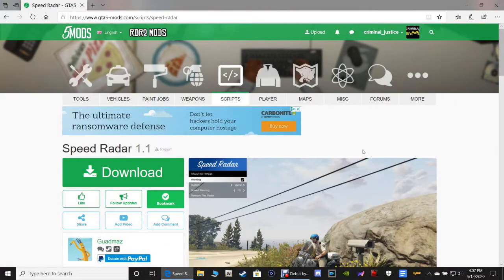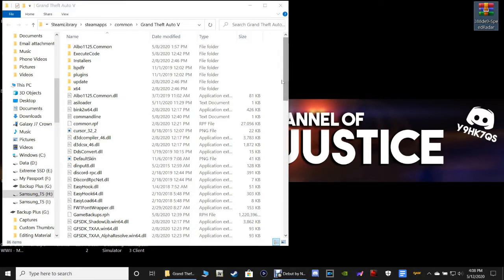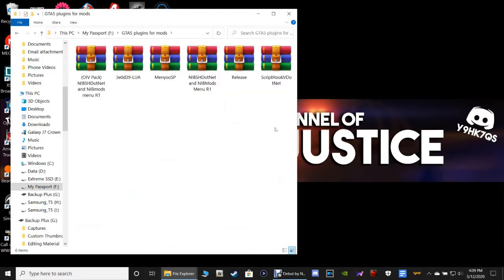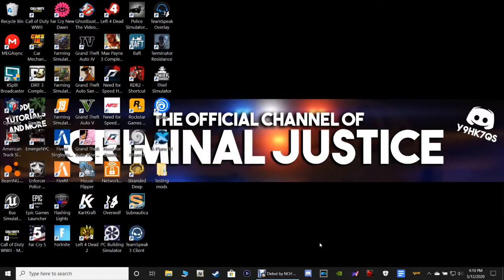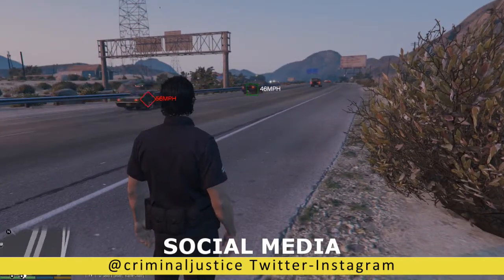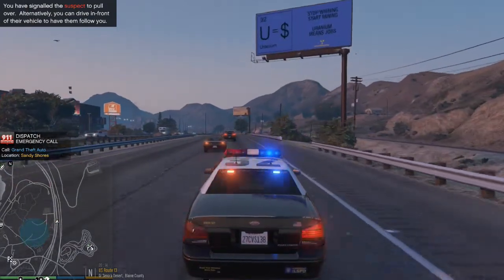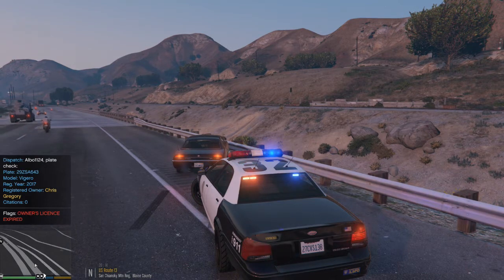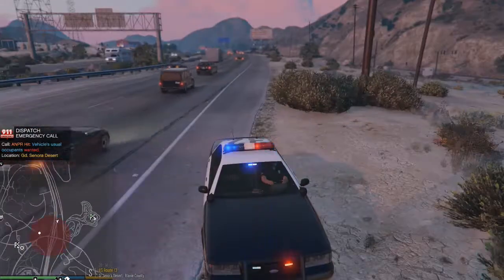Installing Ground Mounted Speed Radar.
Welcome to a brand new series on LSPDFR tutorials. I'll be showing everyone how to install LSPDFR from a clean copy of GTA5. All the essential and popular mods, plugins, callouts, OpenIV Modifications, and etc will be included in this series. These are all step for step and very detailed explained tutorials. So tune it for this complete walkthrough and installation process. All of these mods are available in my Google Docs. bless you all and lets do this!!

Note: Turn off all anti-virus when modding and/or playing LSPDFR/GTA5. I am not responsible for any corruption to your PC and/or game files.

Daily Inspirational Quote:
For I am convinced that neither death nor life, neither angels nor demons, neither the present nor the future, nor any powers, neither height nor depth, nor anything else in all creation, will be able to separate us from the love of God that is in Christ Jesus our Lord. - Romans 8:38-39

Other👇Important Links☆

All LSPDFR Police/Firefighter mods, vehicle packs, plugins, callouts etc that I use in my game can be found down there☆👇👇👇

My Google Docs☆ Made and played by Criminal Justice😉

I have a huge, knowledgeable, and fantastic support team that will be more than willing to help you out. I am getting so very busy these days and its impossible for me to help each one of you with your questions and/or game issues. Either way, you'll learn alot about LSPDFR in my Discord Community👇